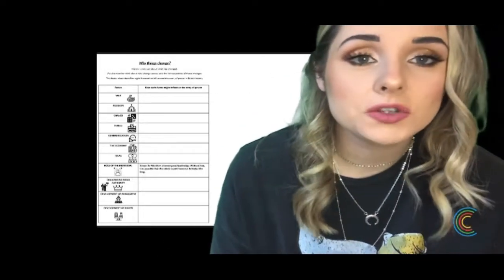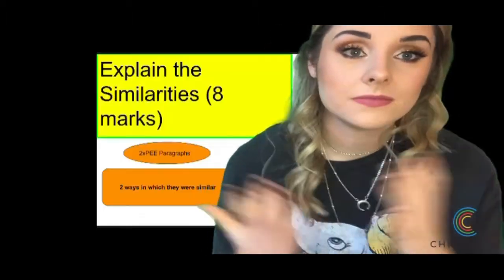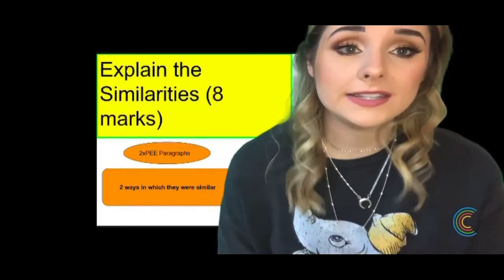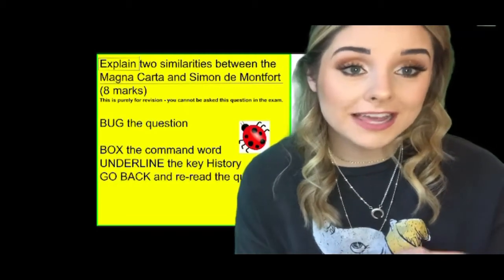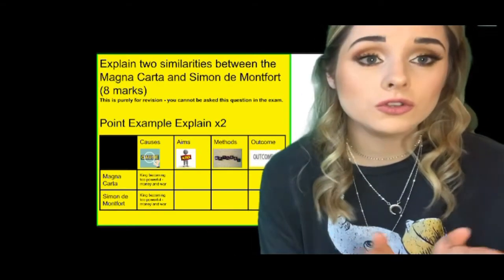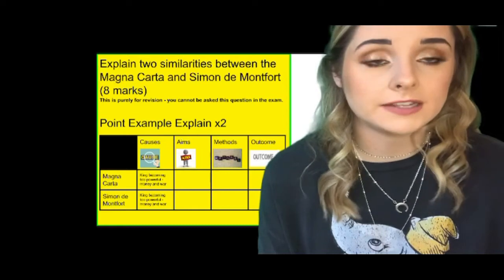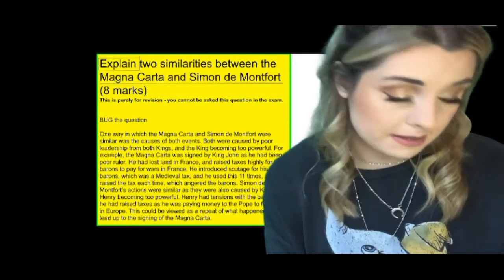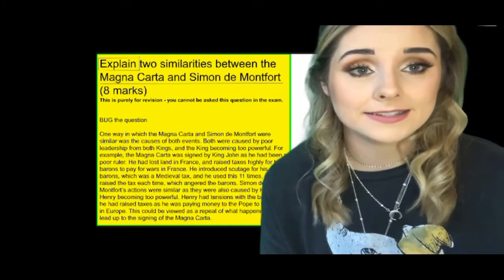Explain the Similarities - GCSE History Exam Help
Support on how to answer the AQA GCSE History Explain the similarities question.